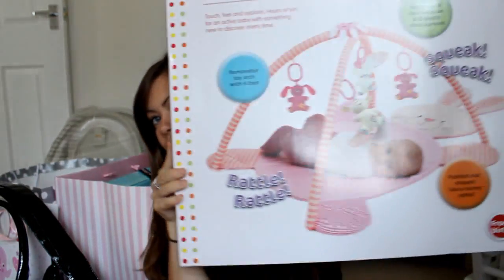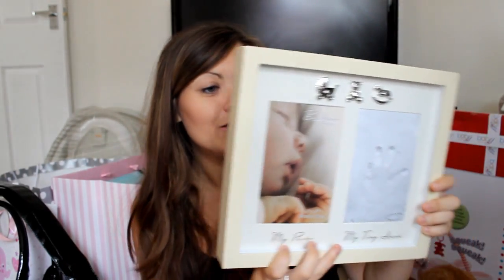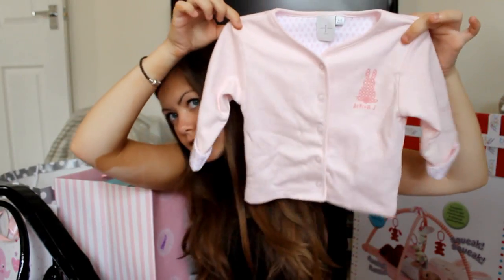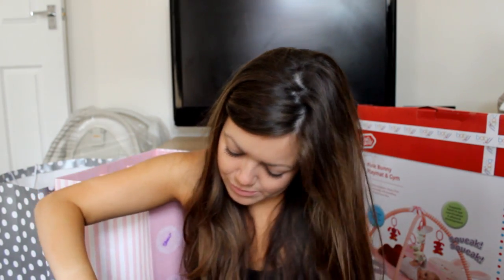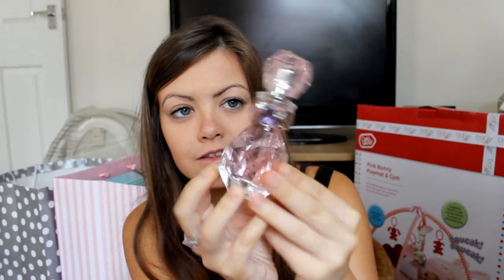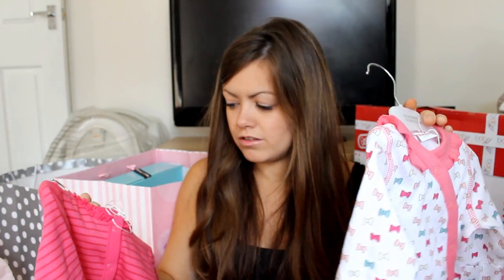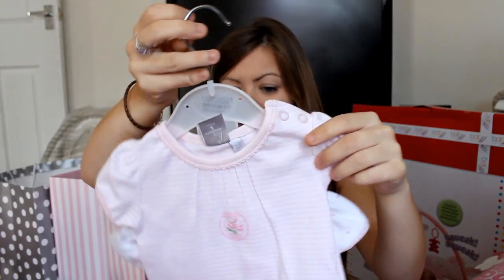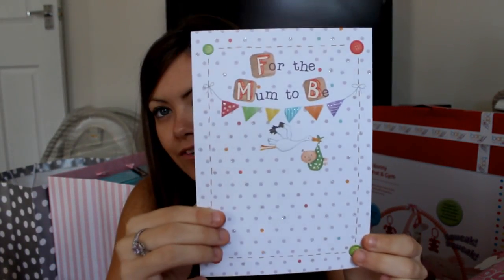BABY SHOWER HAUL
Sorry its a long video but didnt want it to go into part 2 and 3
Thank you to everyone that got her a present shes so spoilt love everything!
x